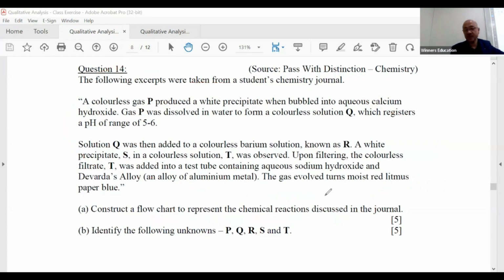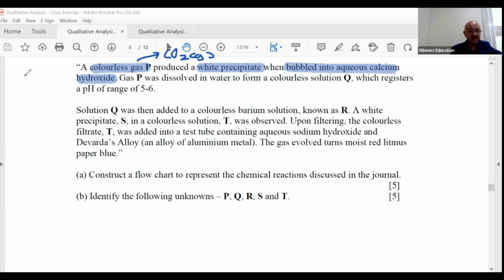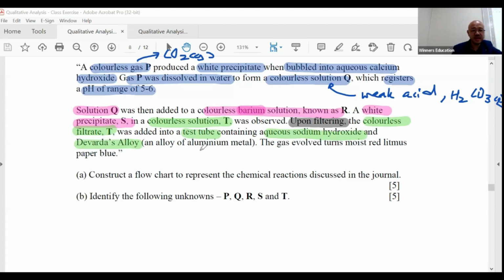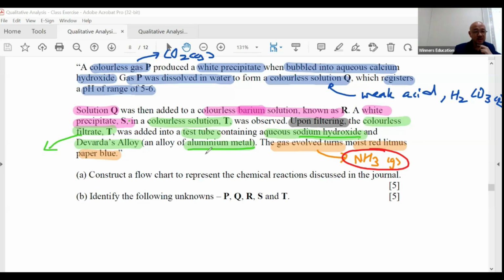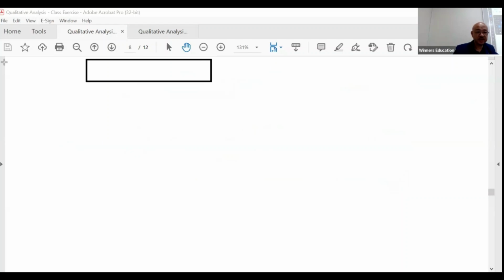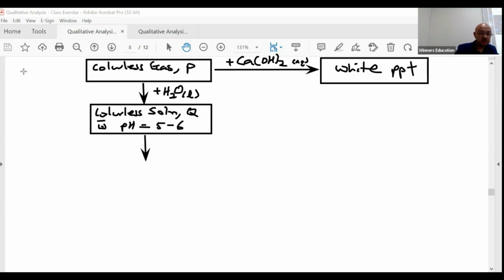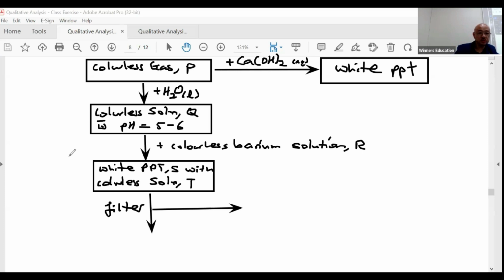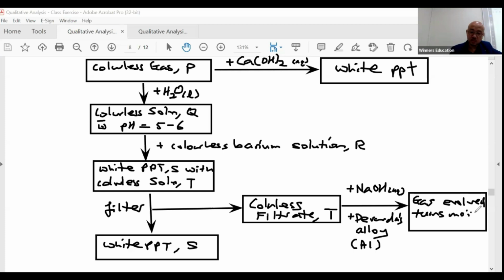O Level Pure/IP Chemistry: How to draw QA flowchart?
In this video, Mr Sean Chua, Chemistry Specialist of more than 20 years of teaching experience, demonstrates to his weekly Sec 3 GCE O-level Pure Chemistry lessons in Winners Education Centre, how to draw a QA flowchart.

QA is tightly associated with topics like Acids & Bases, Salts, Mole & Stoichiometry, thus it is important for students to have a solid foundation in the previous topics before moving to QA.

For QA questions in theoretical papers, students are often given a flowchart to solve which is gone through in the previous video:

But in this question, we are doing the reverse! It is more important to know how to draw a flowchart with the given information because it really tests how solid your understanding of the various tests are.

Get a sneak peak of Mr Chua's problem-solving technique, KCK:
Identify the KEYWORDS in the question
Pull out the relevant CONCEPTS
Apply the KEYWORDS of the relevant concepts